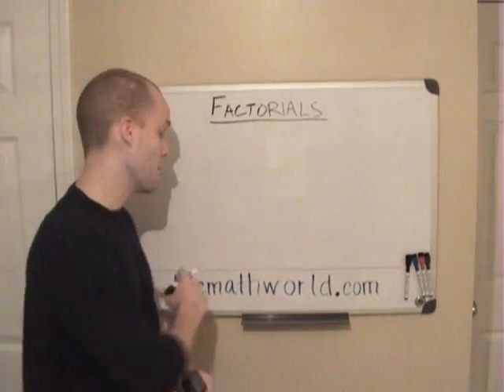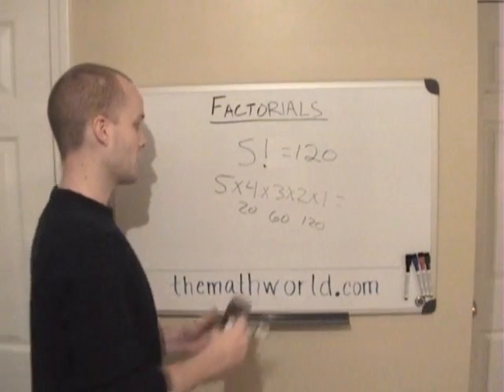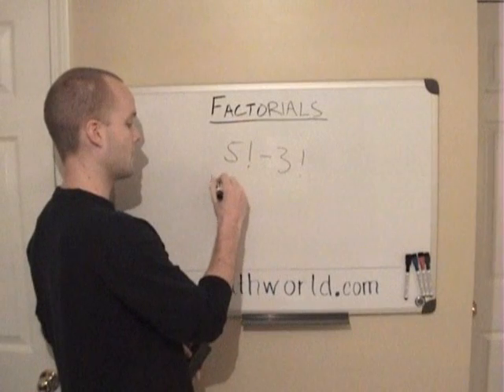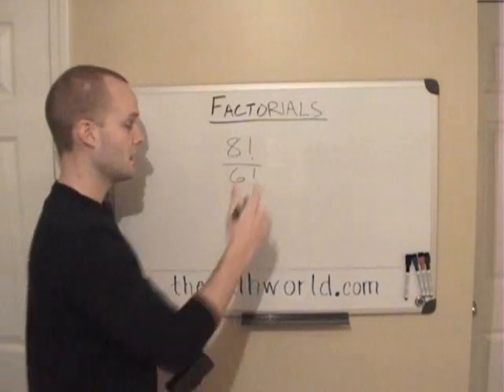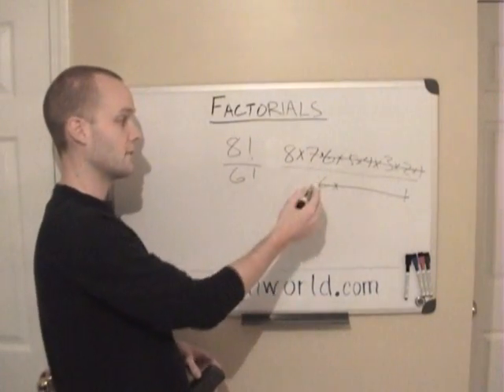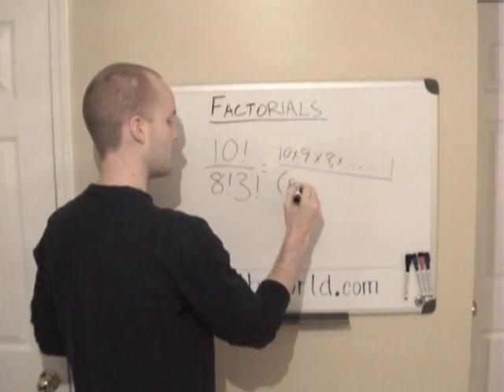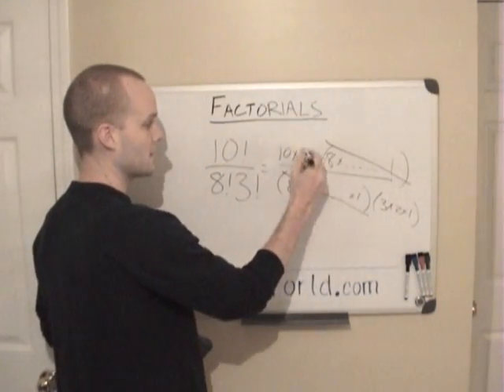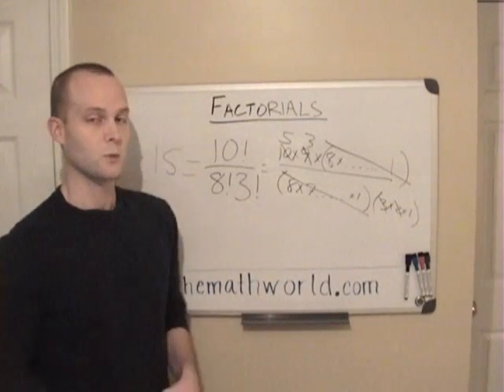Pre Algebra Lesson: Factorials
In this Pre Algebra Lesson we take a look at factorials.  Simply put a factorial looks like this: 4! and is calculated by multiplying the number by all the smaller numbers.  4! = 4 * 3 * 2 * 1 = 24.

To try this out yourself or watch other pre algebra lessons visit us